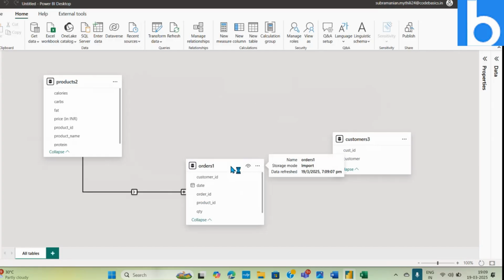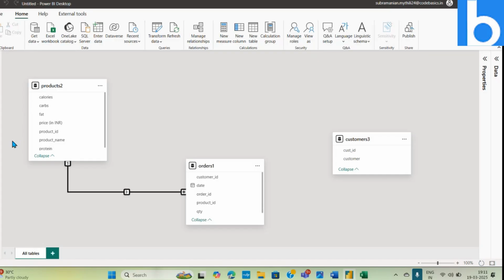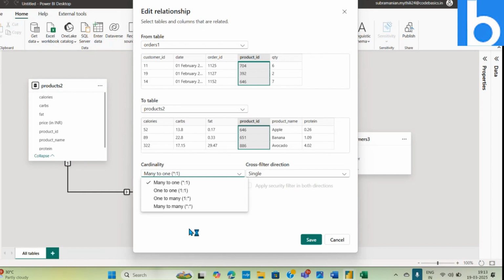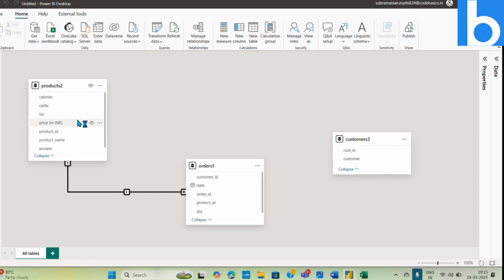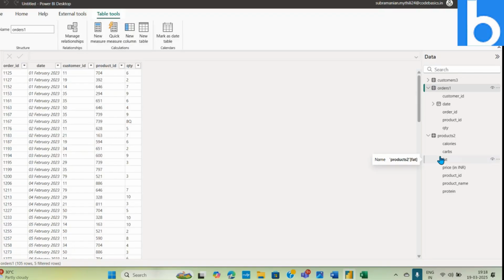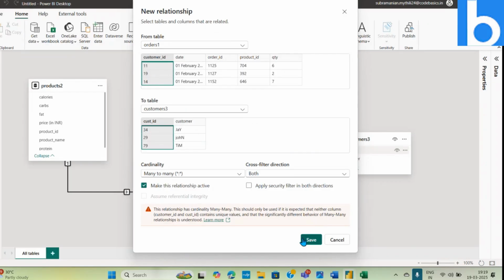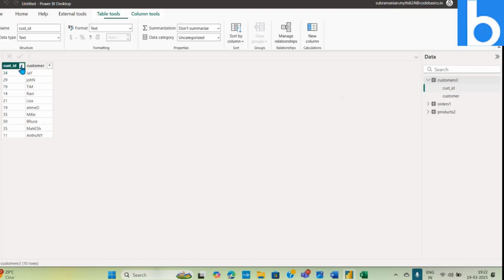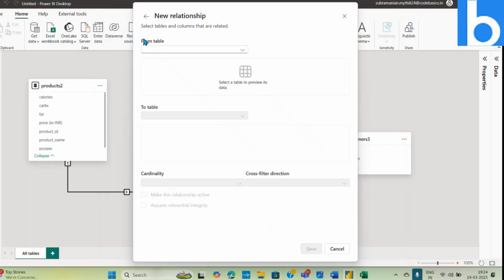Power BI Online Demo Class | BesantTechnologies | Fresher,Non IT,Career break | 100% Placement